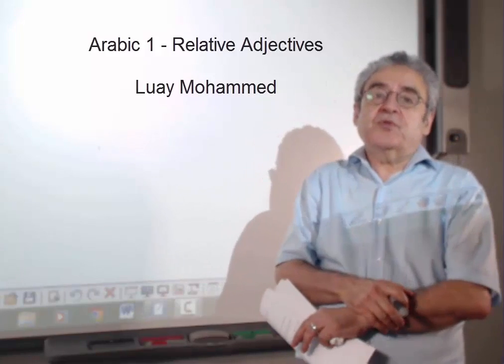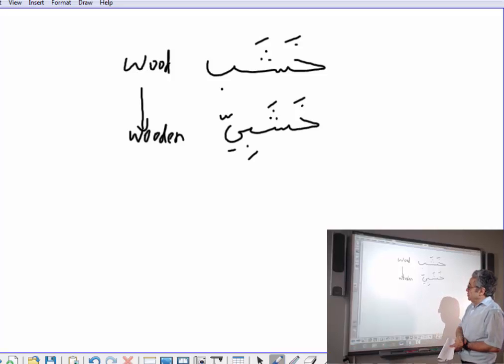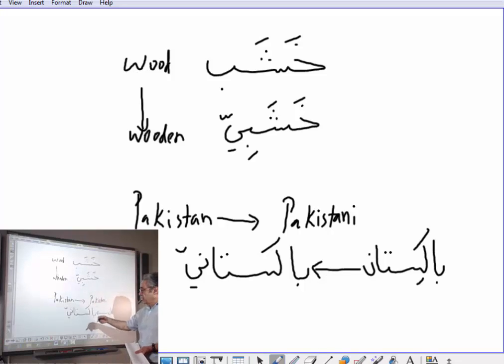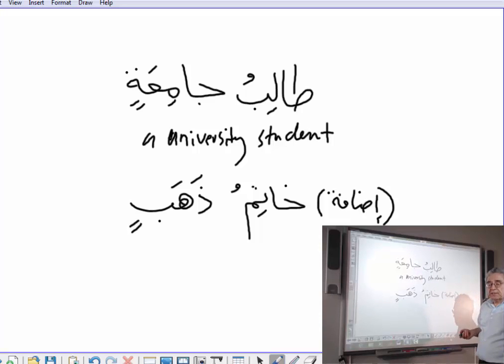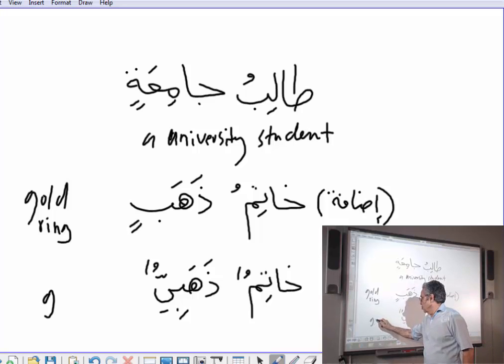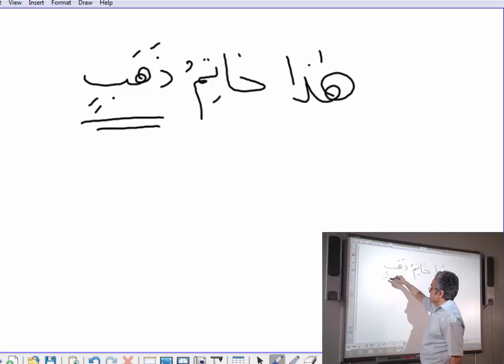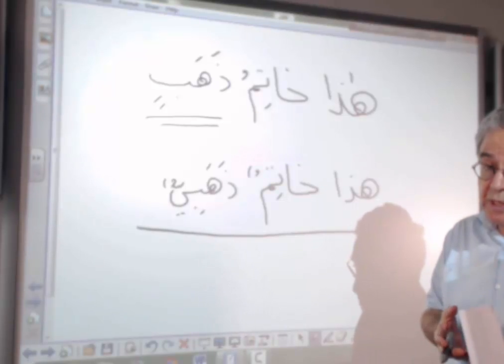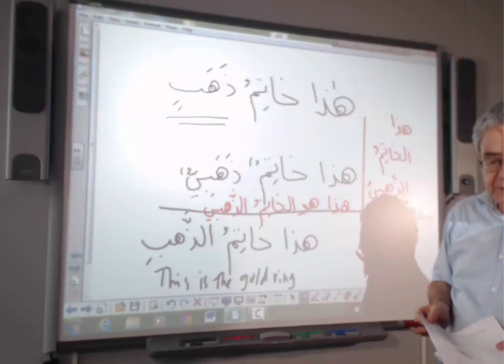Arabic 1 - Relative Adjective Revision - Session 7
Luay Mohammed Arabic 1 - ISMC

Production:  Jonathan Hughes